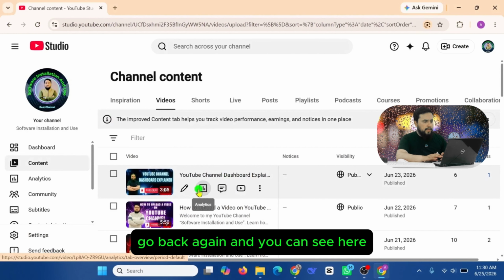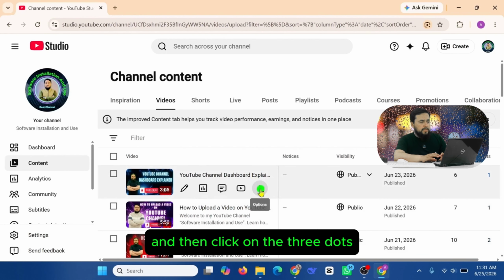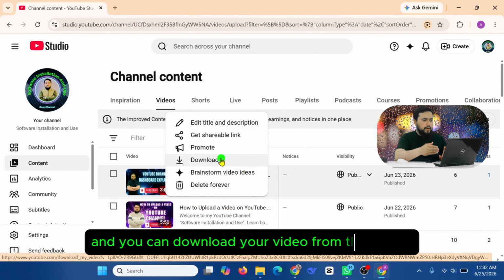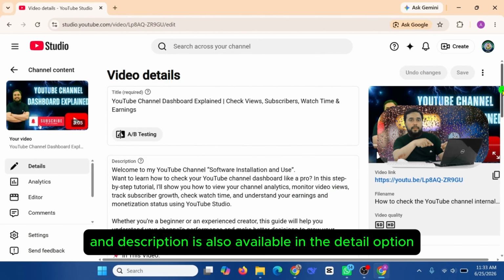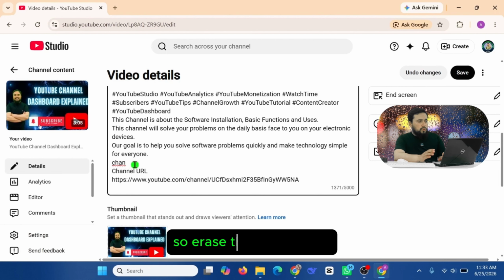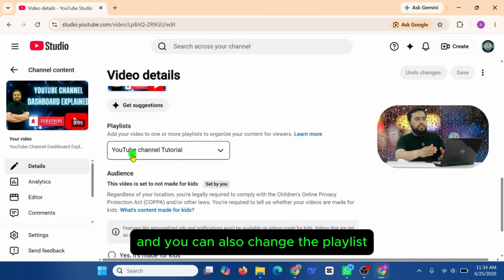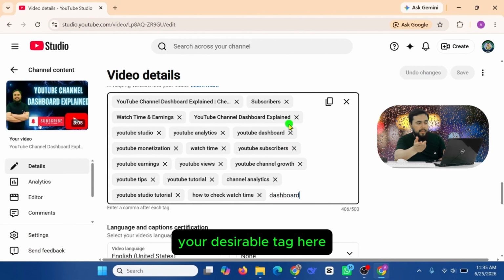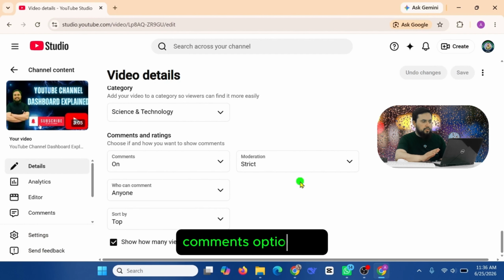How to Change YouTube Video Title, Description, Tags & Thumbnail After Publishing (Step-by-Step)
Want to edit your YouTube video after it's already published? In this step-by-step tutorial, you'll learn how to change your video title, description, tags, and thumbnail using YouTube Studio—without deleting or re-uploading your video.

This beginner-friendly guide will show you exactly where to find each setting and how to update your video's information to keep it accurate, attractive, and easier for viewers to discover.

In this video, you'll learn:
✅ How to change a YouTube video title after publishing
✅ How to edit the video description
✅ How to add, remove, or update video tags
✅ How to change your YouTube thumbnail
✅ How to save your changes in YouTube Studio
✅ Best YouTube SEO tips for better search visibility

Why update your video details?

Improve your video's search performance
Make your title and thumbnail more appealing
Keep your description up to date
Optimize your content without uploading the video again

Whether you're a new YouTuber or an experienced creator, this tutorial will help you manage your videos more effectively and optimize them for long-term growth.

👍 If you found this video helpful, please:

Share it with other creators